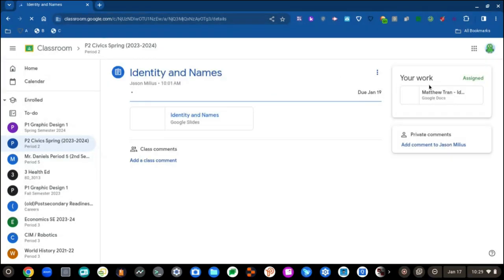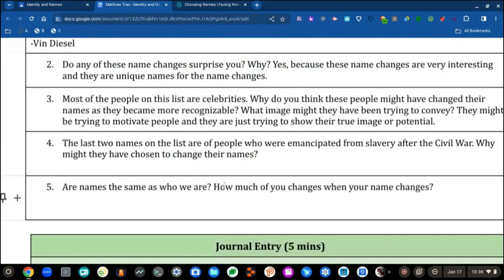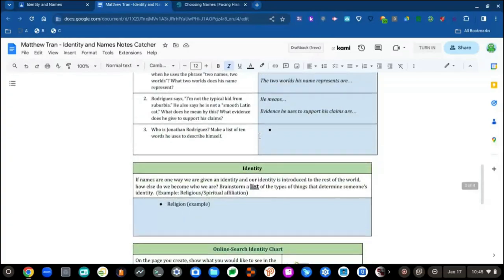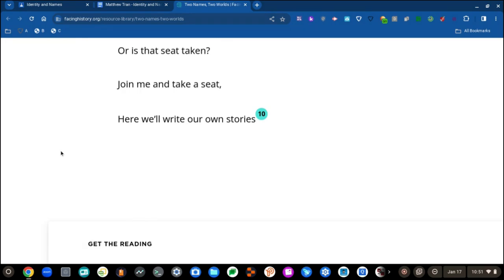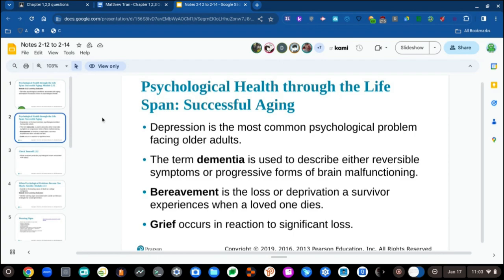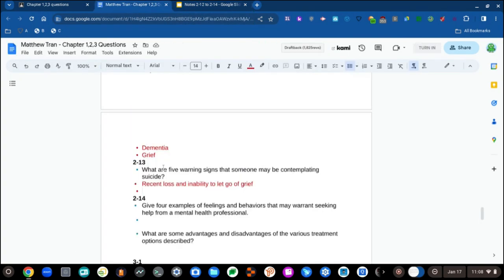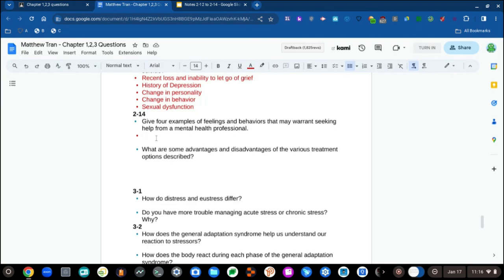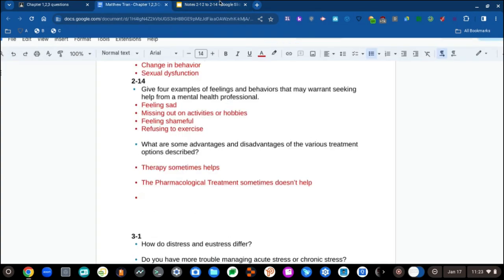RAT 51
Get Ratted out Bro!